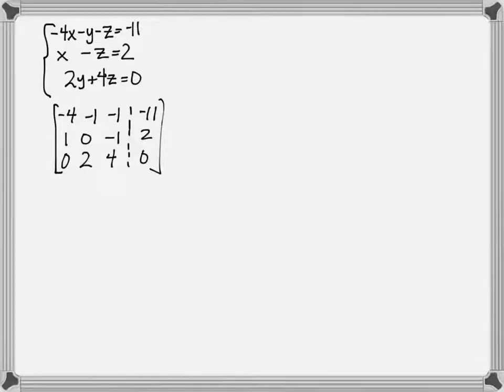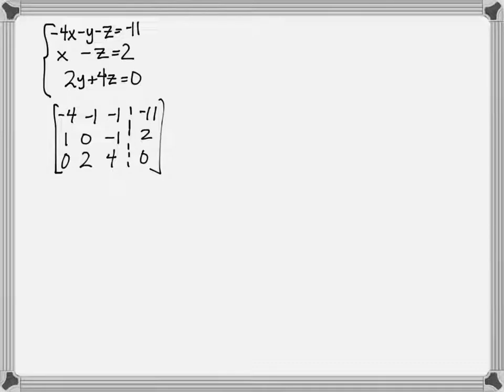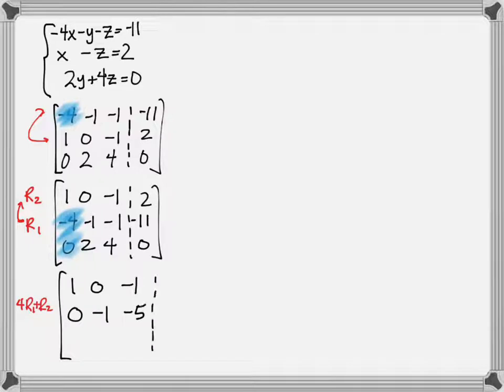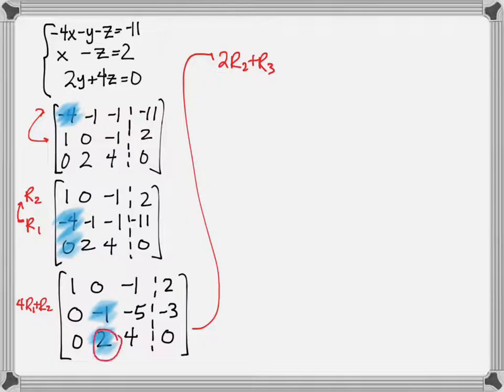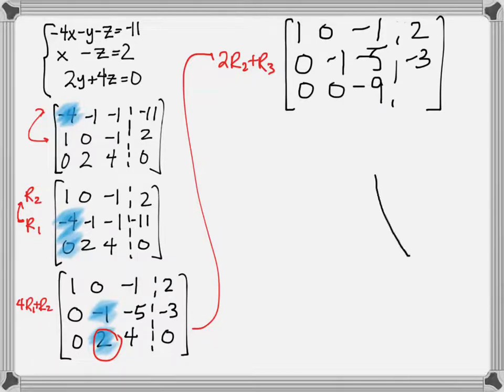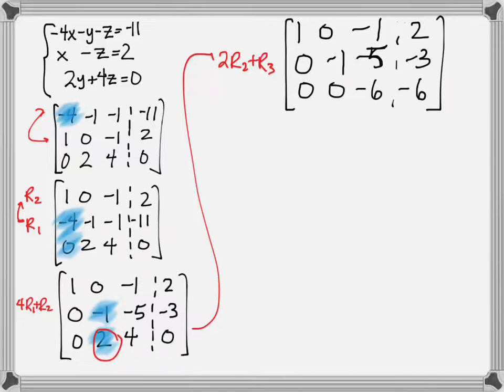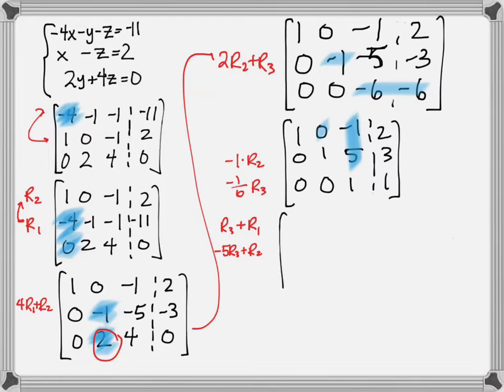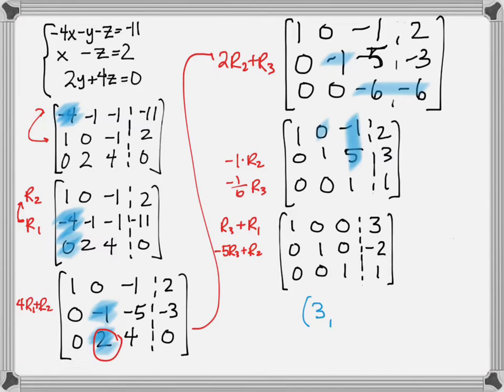Gauss-Jordan Elimination example 2